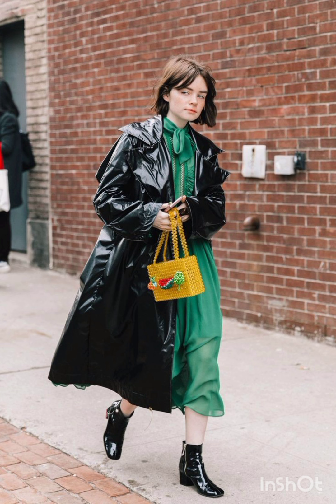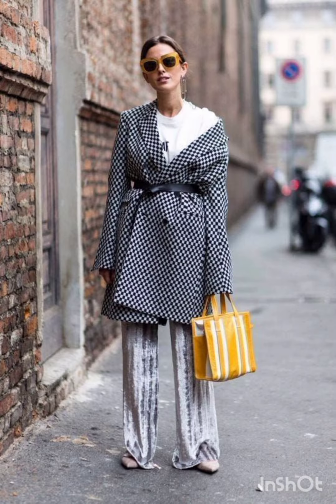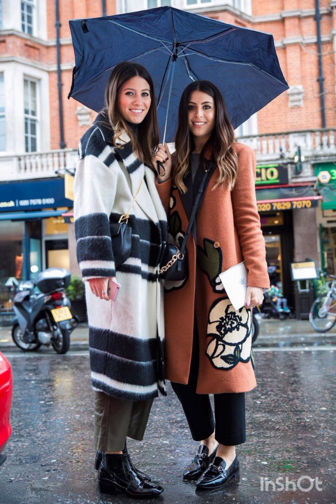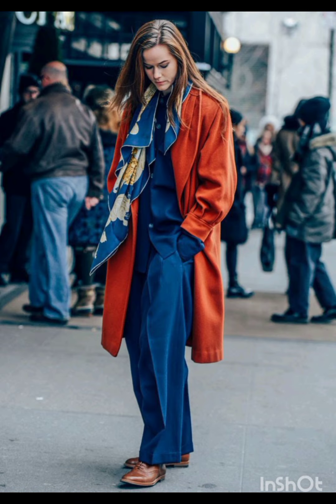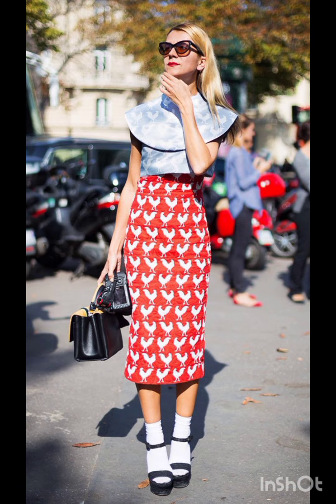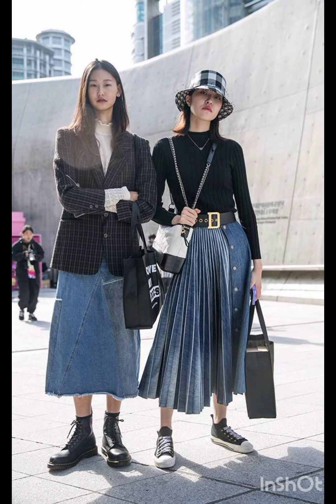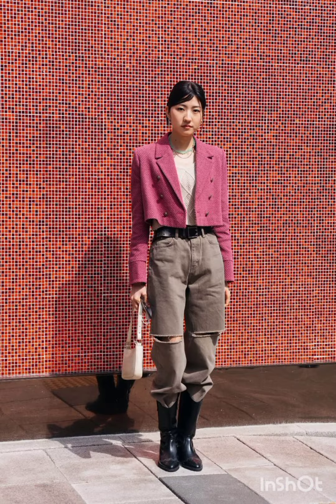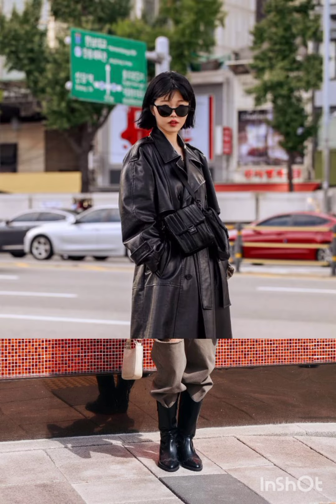Italian Fashion💃Style | Fall🍂Outfit Ideas from the Street Style of Milan